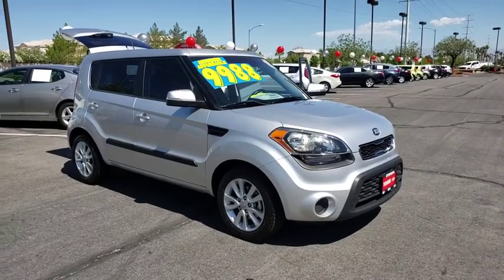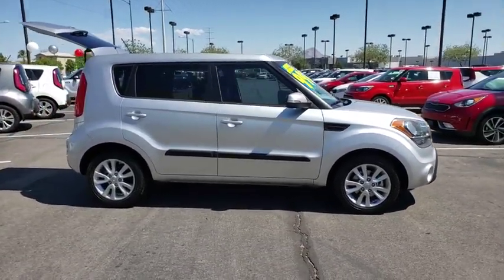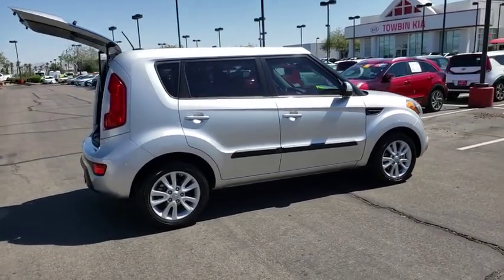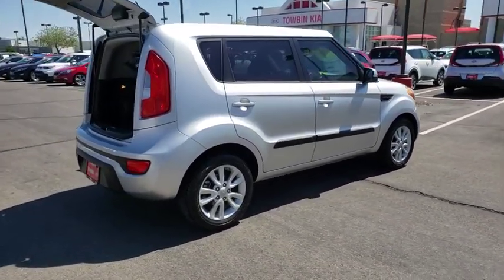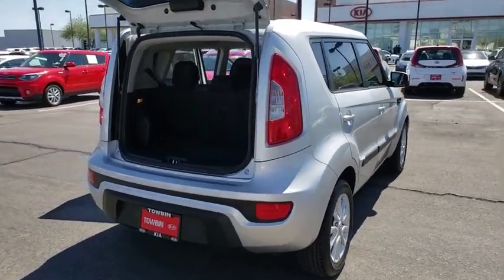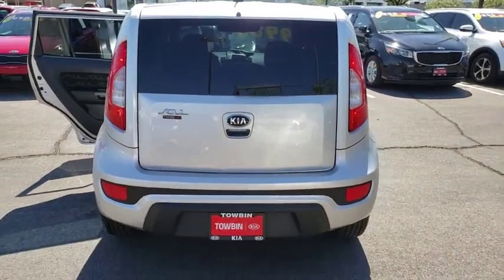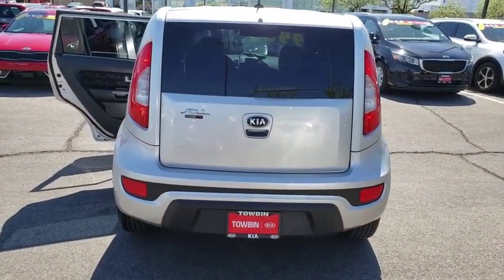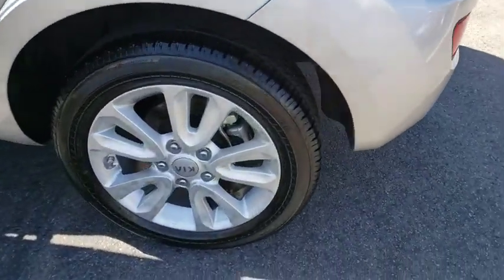2013 KIA SOUL Henderson, Las Vegas, Bullhead City, Centennial, St George, NV KU536882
Bright Silver Metallic Used 2013 KIA SOUL available in Henderson, Nevada at Towbin Kia. Servicing the Las Vegas, Bullhead City, Centennial, St George, NV area.

Towbin Kia
260 N Gibson Rd

Thank You for Choosing the ALL NEW Towbin Kia! CARFAX One-Owner. 2013 Kia Soul Plus Bright Silver Metallic FWD 6-Speed Automatic 2.0L 4-Cylinder MPI DOHC NEW BRAKES, CERTIFIED BY CARFAX- NO ACCIDENTS AND ONE OWNER, LOADED, LOCAL TRADE-IN, NON-SMOKER, 16'' x 6.5J Alloy Wheels, ABS brakes, Electronic Stability Control, Heated door mirrors, Illuminated entry, Low tire pressure warning, Remote keyless entry, Traction control. Odometer is 11918 miles below market average! 23/28 City/Highway MPG Clean CARFAX.   The team at Towbin Kia would like to welcome you to our dealership in Henderson, where were confident youll find the vehicles youre looking for at a price you can afford. Come and check out our full selection of new Kia vehicles, or get a great deal on a reliable pre-owned model. No matter which vehicle you decide on, our professional finance team will help you get settled with a competitive financing or lease plan.  Awards:   * 2013 IIHS Top Safety Pick   * 2013 KBB.com 10 Coolest New Cars Under $18,000  Reviews:   * Loads of available features; user-friendly controls; ample passenger space; funky style; low price; long warranty. Source: Edmunds
Child Safety Rear Door Locks,Dual Advanced Frontal Airbags,Dual Front Seat-Mounted Side-Impact Airbags,Front Safety Belt Pretensioners/Force Limiters,Front Seat Active Head Restraints,Full-Length Side Curtain Airbags,Height Adjustable Front Safety Belt Anchors,LATCH Child Safety Seat Anchors,12-Volt Auxiliary Power Outlet,4-Speaker Audio System,60/40 Split Folding Rear Seatbacks,6-Way Manual Adjustable Driver's Seat,Air Conditioning,AM/FM Stereo CD/MP3 Player,Bluetooth Connectivity Capability,Cargo Area Light,Cloth Upholstery,Power Door Locks,Power Windows w/Driver's Auto-Down,Rear Window Defroster,Steering Wheel-Mounted Audio Controls,Steering Wheel-Mounted Cruise Control,Tilt Steering Column,USB Auxiliary Audio Input Jack,Visor Vanity Mirrors,Power Exterior Mirrors,Rear Wiper/Washer,Remote Keyless Entry System,4-Wheel Disc Anti-Lock Brakes,Electronic Stability Control,Power Rack & Pinion Steering,Tire Pressure Monitoring System